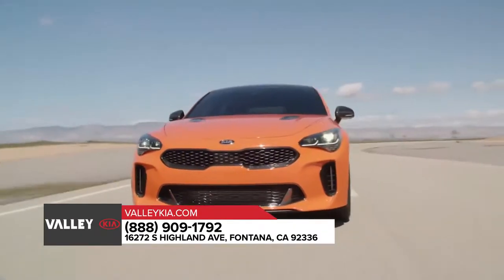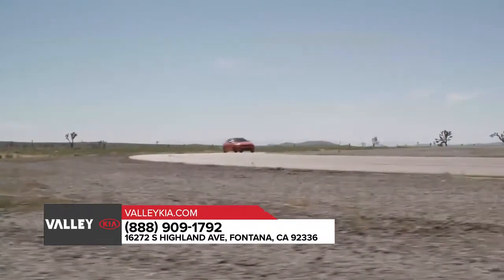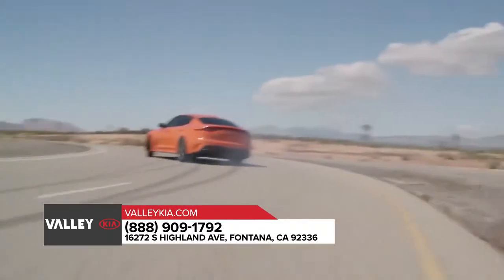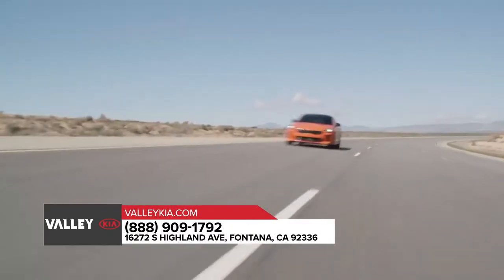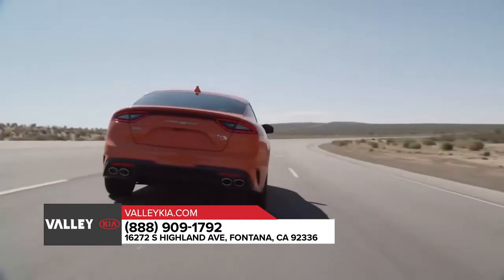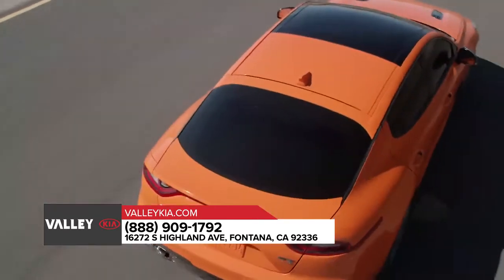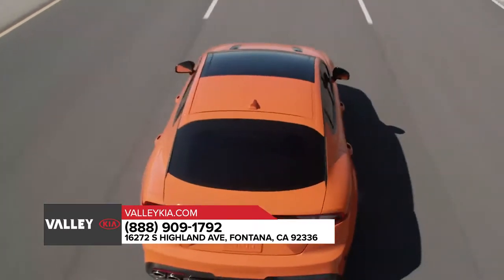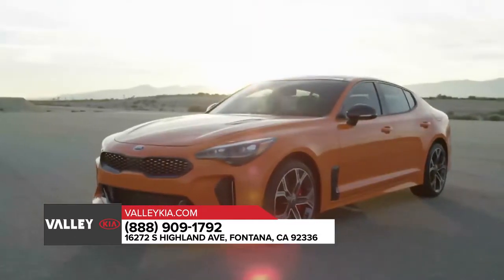2019 Kia Stinger Riverside CA | Kia Stinger dealership CA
to find out more information about our inventory!

2019 Kia Stinger

Looking for a new Kia to suit your needs? Valley Kia located near Riverside  CA is the place to go! We have a wide range of new and used Kia's waiting to be driven today. Our exceptional staff will do anything to assist you in getting in a new Kia quick and easy as possible. Give us a chance to provide you with the excellence and efficiency you deserve. If you are in or around Riverside  CA stop by Valley Kia today and see how we will earn your trust and business for your next Kia in the area!